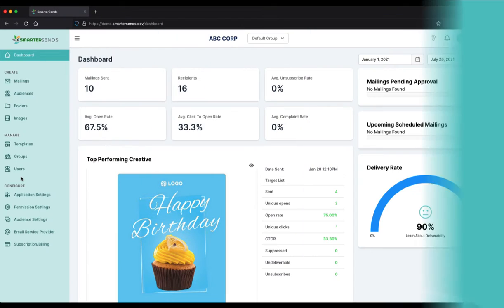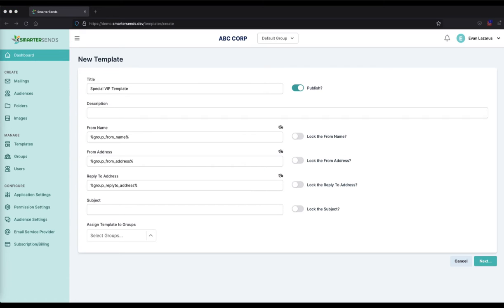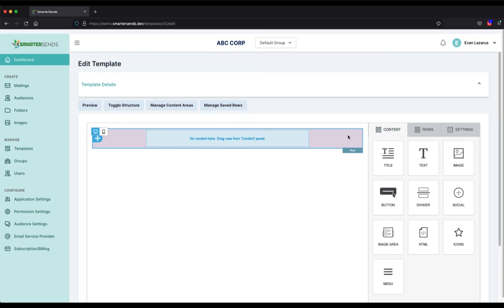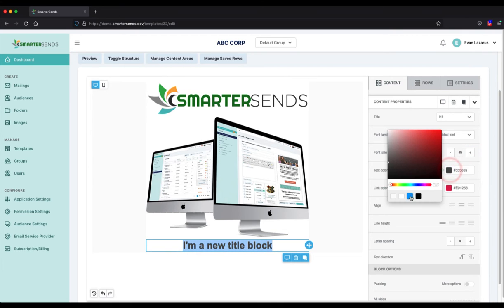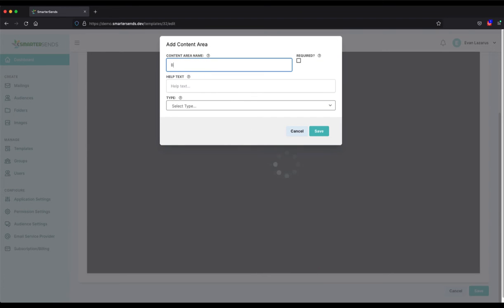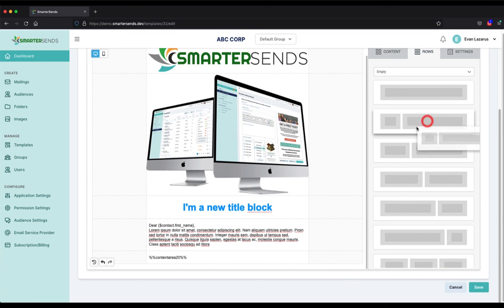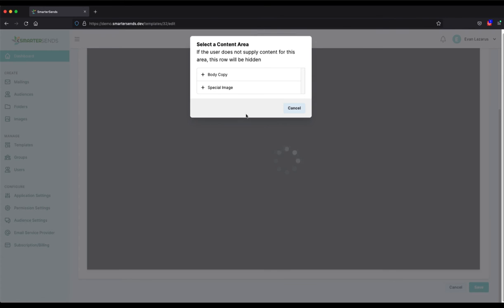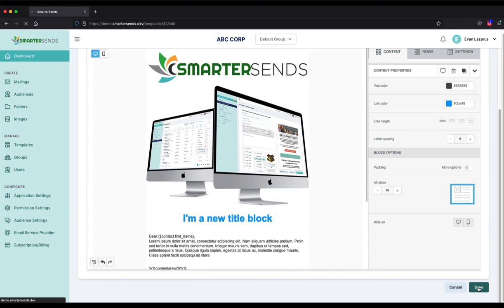SmarterSends Templates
Managing Templates in SmarterSends. SmarterSends is a distributed marketing platform that integrates with multiple email service providers.